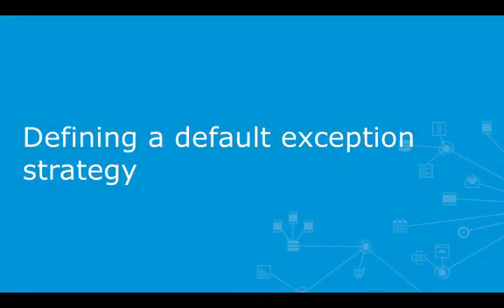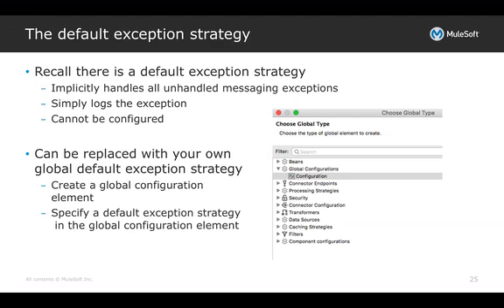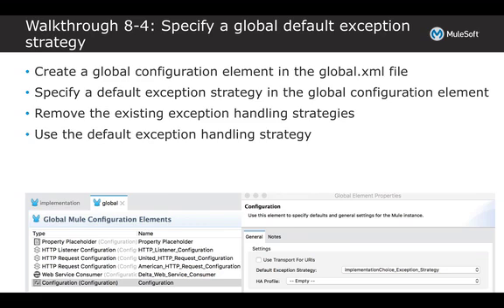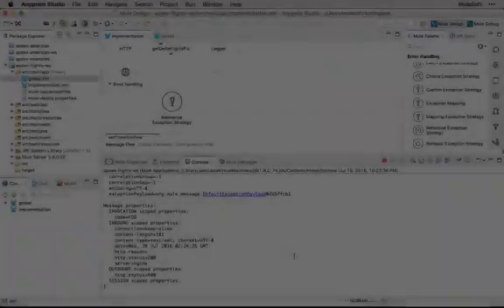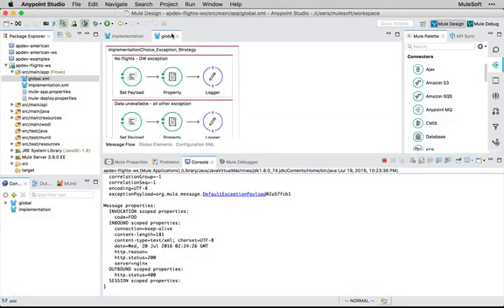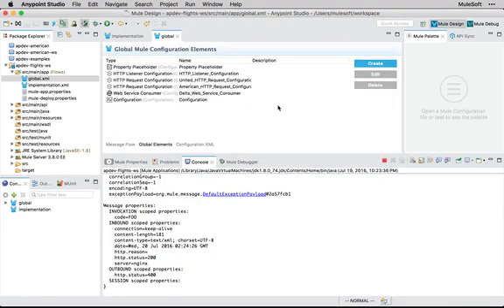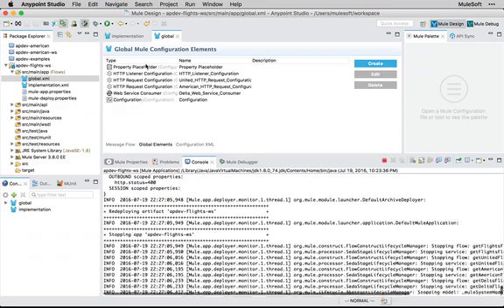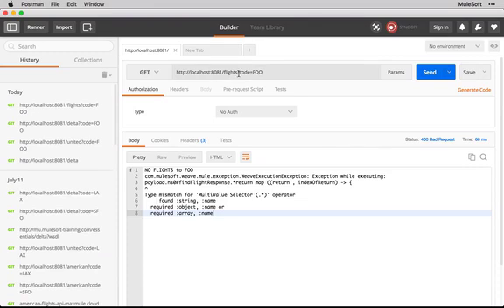MuleSoft62 U Development Fundamentals Aug 17 Oct 12